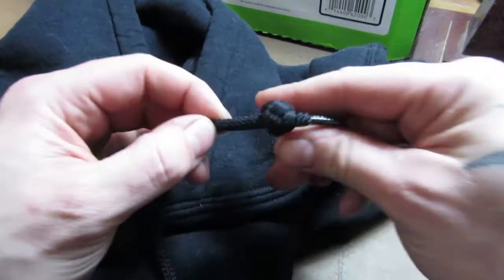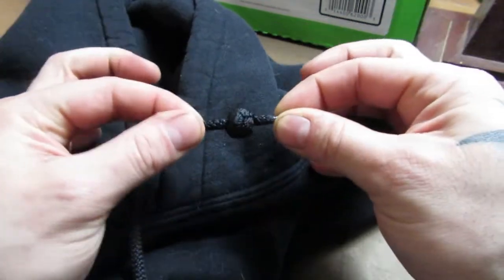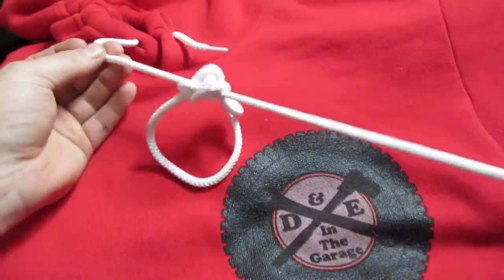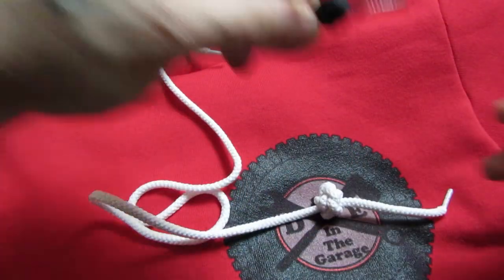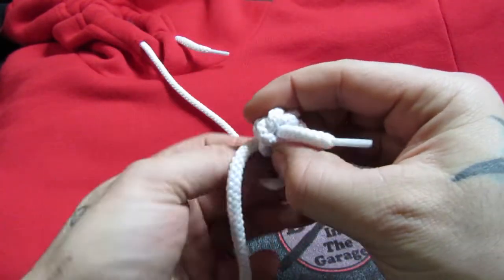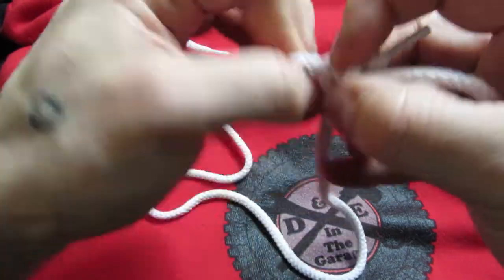CELTIC BUTTON (LANYARD KNOT) - How To Tie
Here is a how-to on tying an interesting little knot I learned many years ago in the Boy Scout. It is often used as a decorative knot, but here I have found a way to use it to make your clothes SAFER when using power tools.

Checkout the D&E Store for awesome Jeep and

We hope you enjoyed this video and will keep in mind that all information included is intended to be purely academic and in fact is only the opinion of D&E. We are not professionals, nor are we qualified to knight you a professional. D&E want to ensure that anyone modify or fixing their own vehicle does so in a safe manner which leaves the vehicle in a legal, roadworthy state. In short, DON'T BE A MONKEY WITH A TOOL BOX! If you don't know what you are doing, leave repairs and modification to the professional.